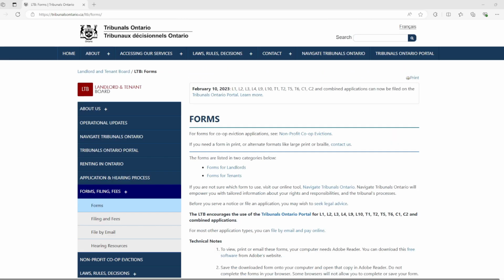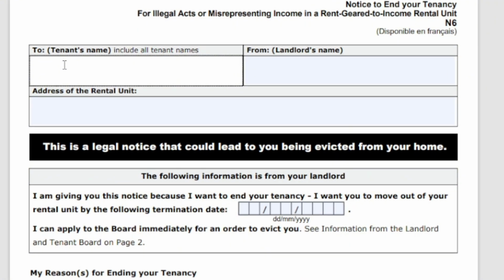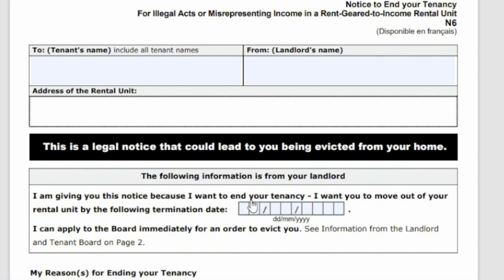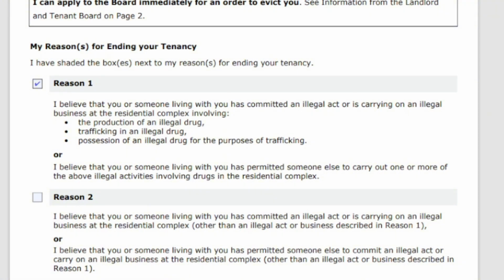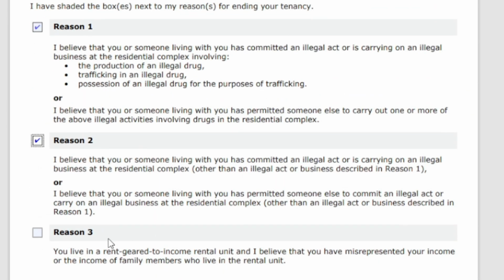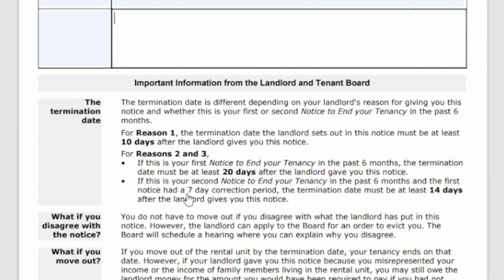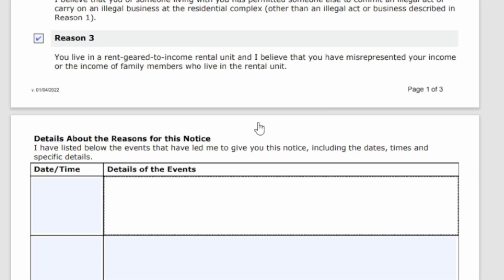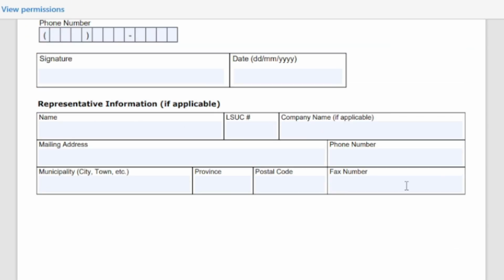LTB Ontario | How to Fill Out N6 Form (Notice to End Tenancy for Illegal Acts or Misrepresenting...)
⚠️ IMPORTANT: Always consult a legal professional before proceeding with eviction, as Ontario's landlord-tenant laws can be complex. The Landlord and Tenant Board (LTB) is the governing body, and they can provide additional resources and guidance to ensure your eviction process complies with Ontario law.

🔗 Resources:

Visit the Landlord and Tenant Board (LTB) website for official forms and further assistance.
Seek legal advice if you’re unsure about any part of the process.